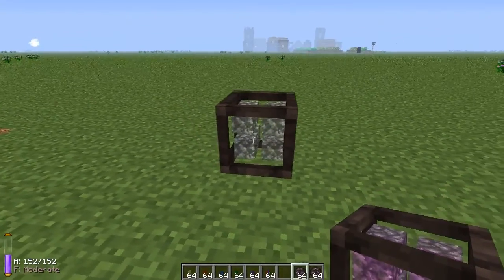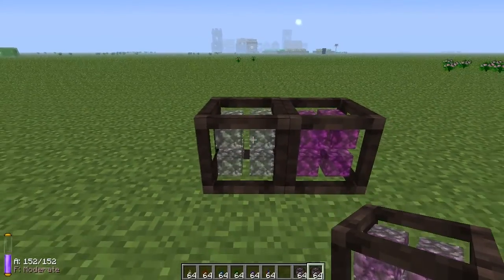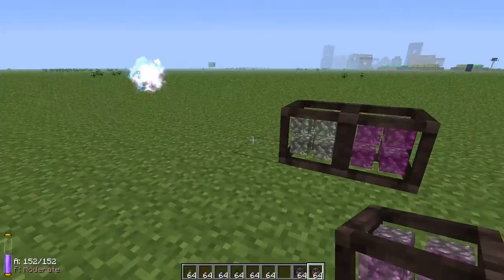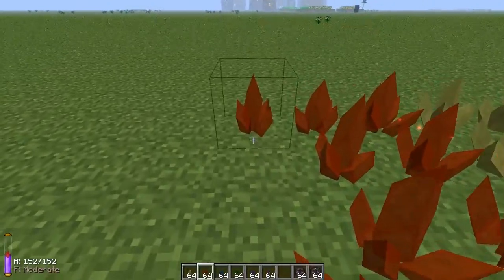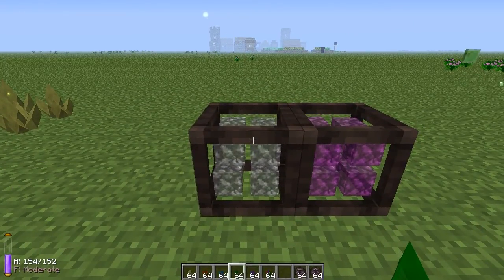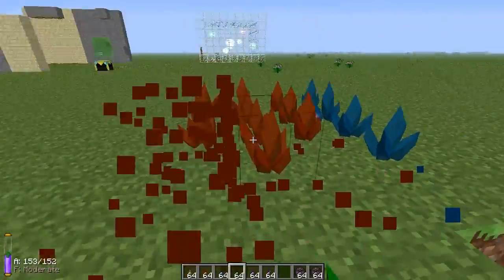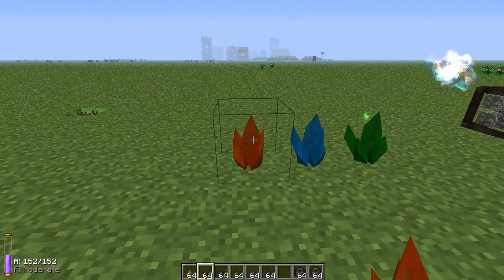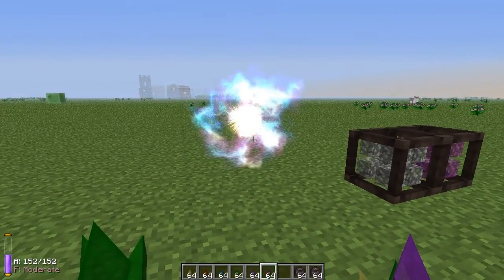Thaumcraft 3 Tutorial, Crystal Cluster/Crystal Capacitor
In this video i talk about Crystal Cluster and Crystal Capacitor.